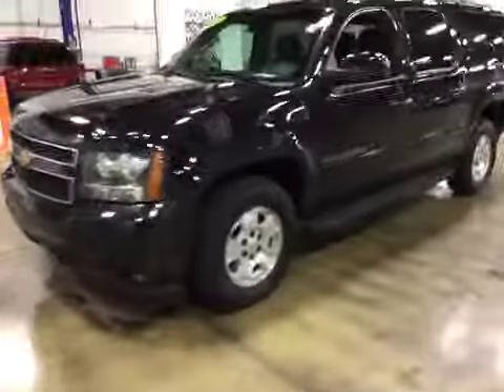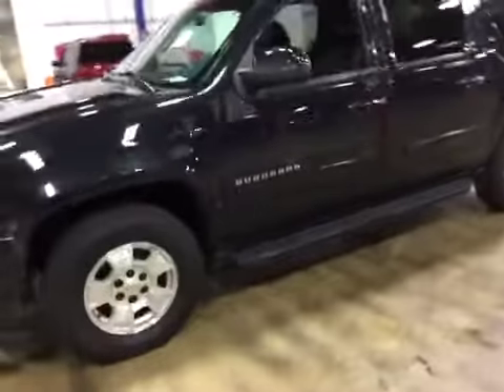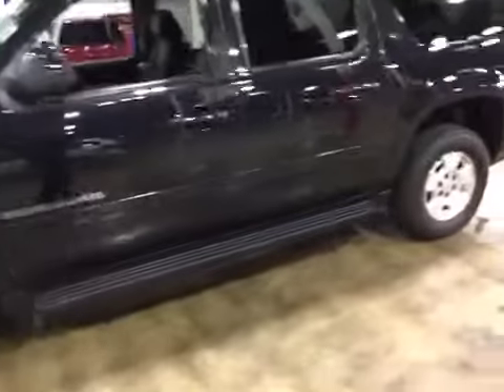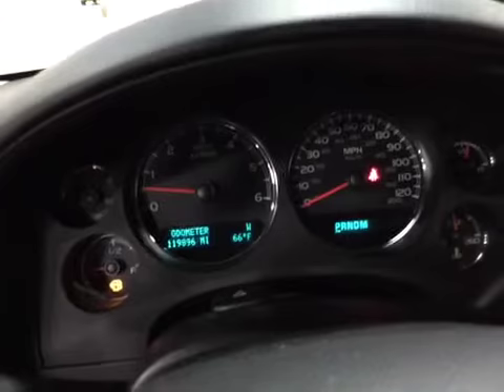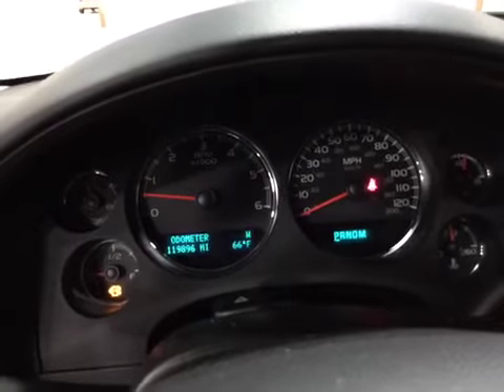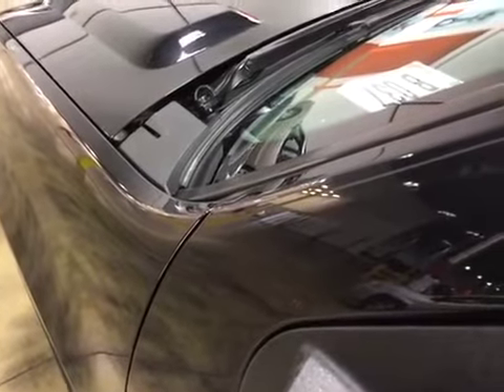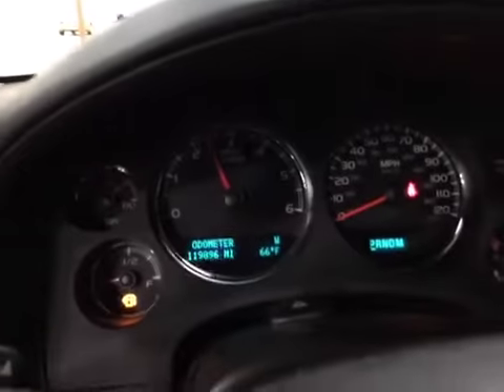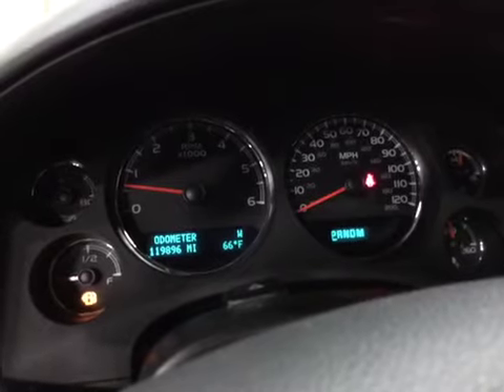BMAK Auctions 2013 Chevrolet Suburban LT 1500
MECHANICAL AND TEST DRIVE: Engine and transmission very strong,  handles good .